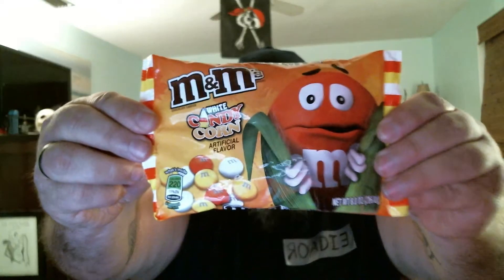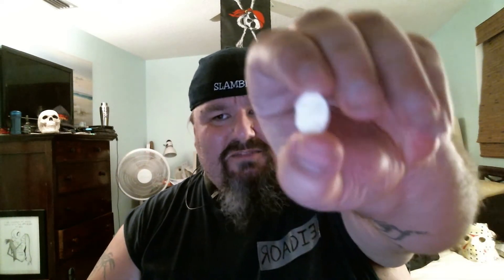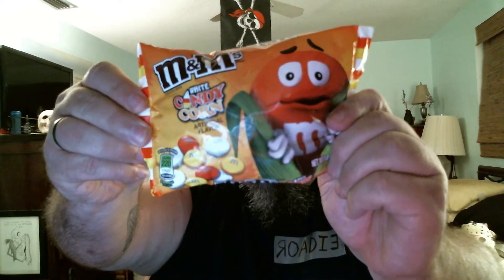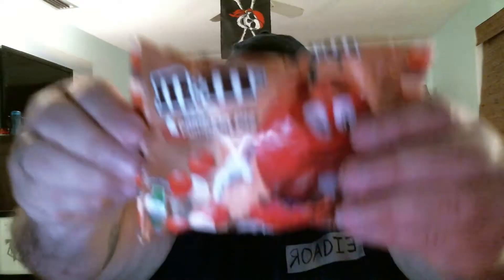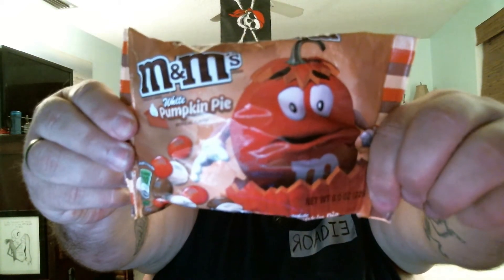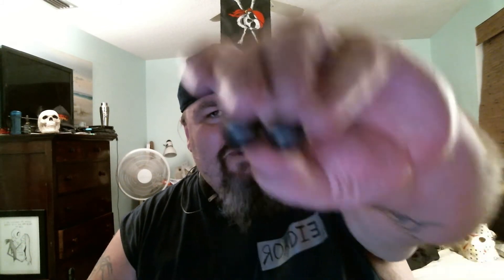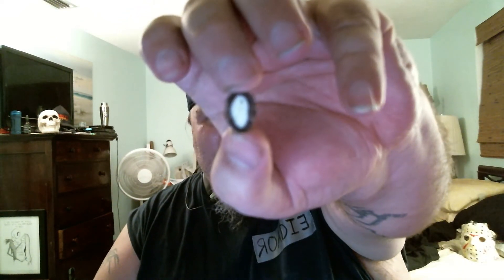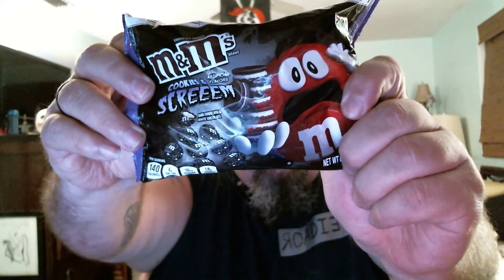Roadie Snacks: #21. Halloween M&M Special!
Hey folks, Happy Halloween! Tonight I'll be trying out the Pumpkin Pie, Candy Corn, and Cookies & Scream M&Ms. I was able to find these at Target.

PSN
Fatalroadie
World of Warcraft; Server Aerie Peak/Horde
Fatalroadie

-7:21-